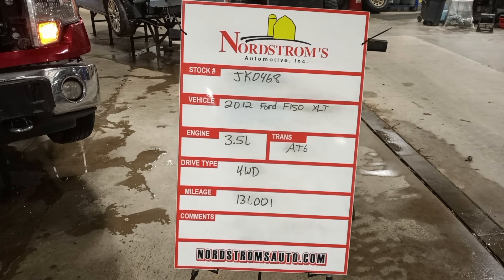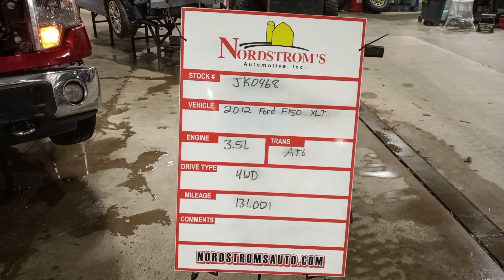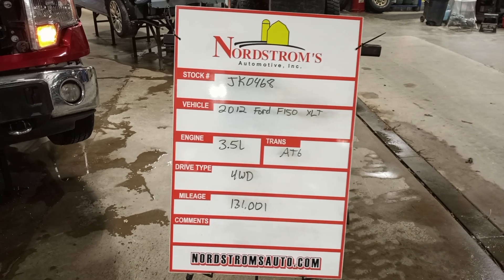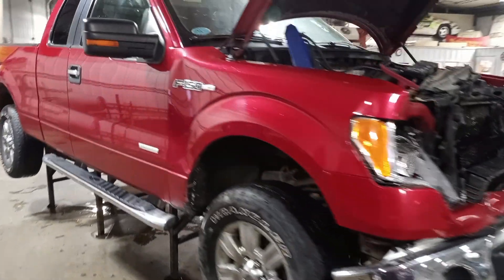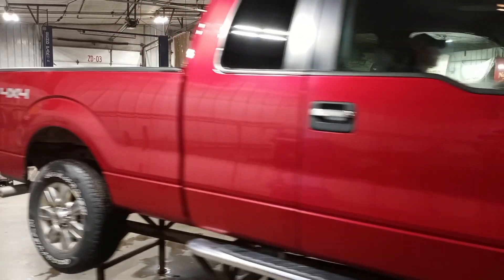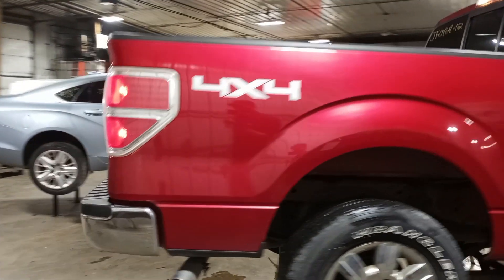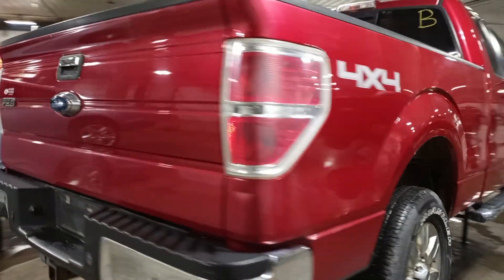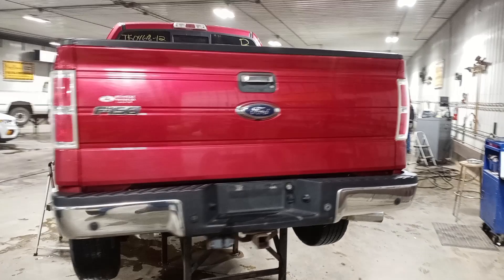PARTS FOR 2012 FORD F150 XLT JK0468